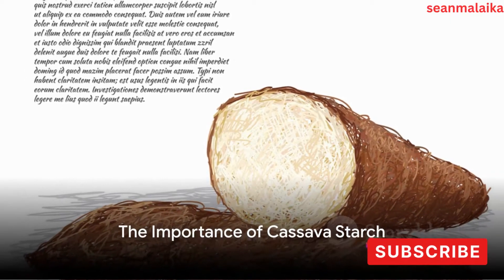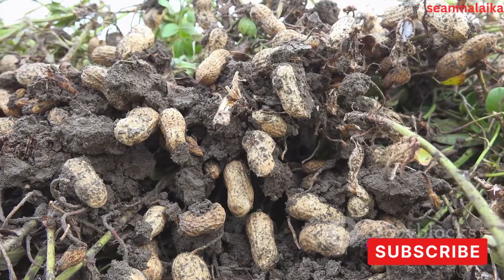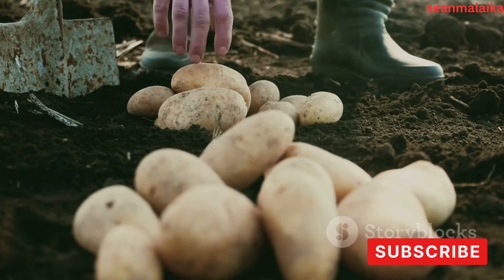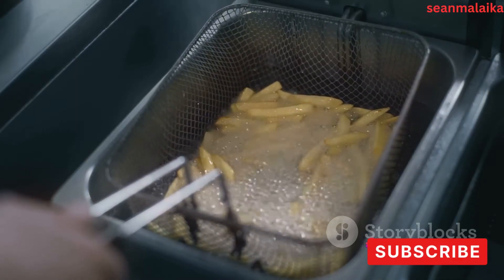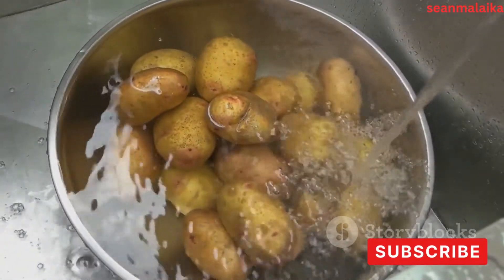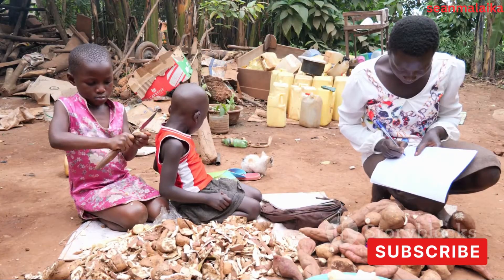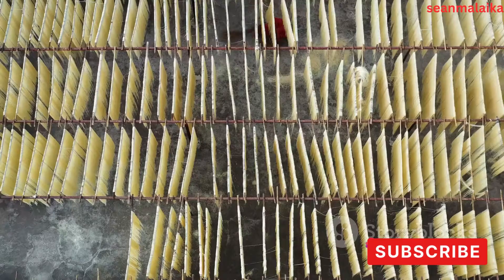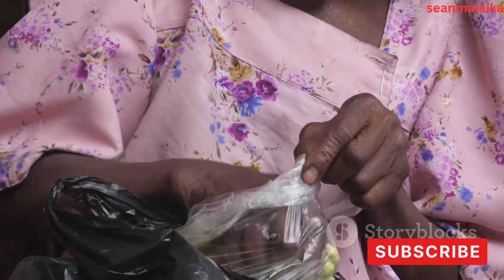The Cassava Starch Revolution: From Root to Industry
Transformation en Amidon de Manioc :
Établissez une usine de transformation pour produire de l'amidon de manioc utilisé dans l'industrie alimentaire, pharmaceutique et textile.